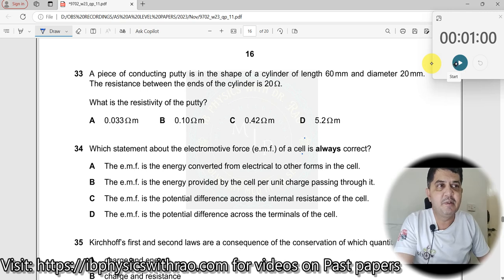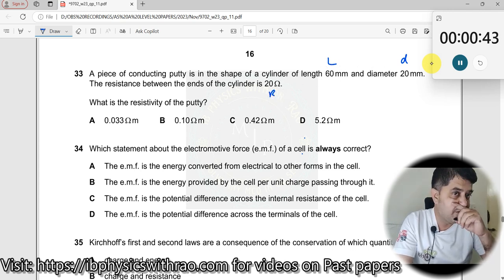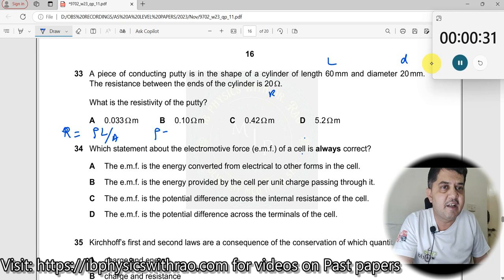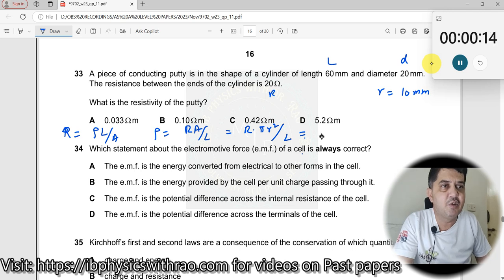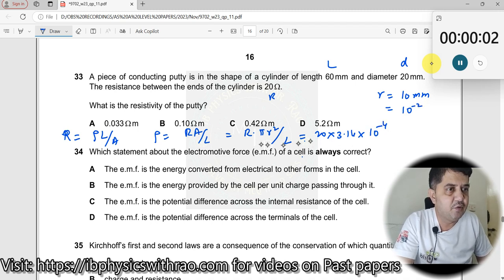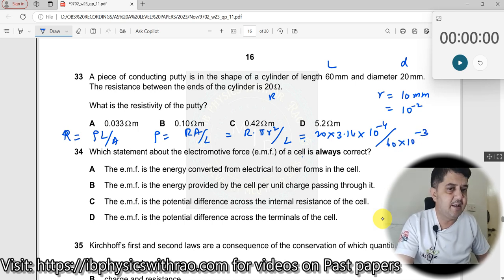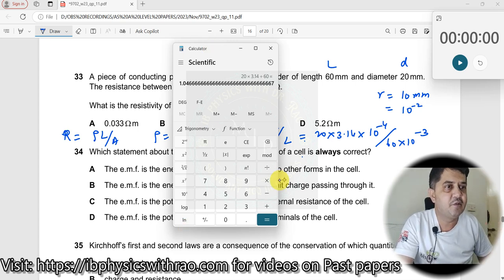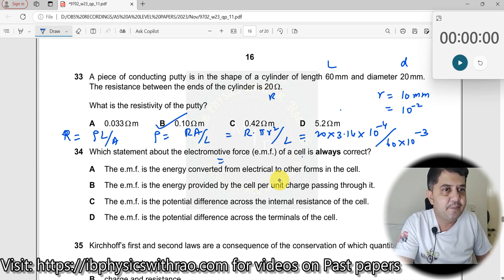33. A piece of conducting putty is in the shape of a cylinder of length 60 mm and diameter 20 mm.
A piece of conducting putty is in the shape of a cylinder of length 60 mm and diameter 20 mm. The resistance between the ends of the cylinder is 20 ohms.

What is the resistivity of the putty?

Options:
A) 0.033 ohm meter
B) 0.10 ohm meter
C) 0.42 ohm meter
D) 5.2 ohm meter

Solution:

Understanding the Relationship Between Resistance and Resistivity:

The formula for resistance in terms of resistivity is:
Resistance = (Resistivity × Length) / Cross-sectional Area.
Rearranging for resistivity:
Resistivity = (Resistance × Cross-sectional Area) / Length.
Step-by-Step Calculation:

Given:
Length of cylinder = 60 mm = 0.060 m,
Diameter = 20 mm = 0.020 m,
Radius = 0.010 m,
Resistance = 20 ohms.
Cross-sectional area of the cylinder:
Area = π × Radius^2 = 3.14 × (0.010)^2 = 3.14 × 10^(-4) m^2.
Substituting into the formula for resistivity:
= 0.10 ohm meter.

Distractor Explanation:

Option A (0.033 ohm meter): Results from incorrectly calculating the cross-sectional area or substituting incorrect units.
Option C (0.42 ohm meter): Represents an overestimation of resistivity due to misinterpretation of the formula.
Option D (5.2 ohm meter): Grossly overestimates resistivity, likely from incorrect units or a flawed calculation.
Concept Enrichment:

This problem applies the fundamental relationship between resistance, resistivity, and geometry:

Resistivity: A material property that quantifies how strongly a material opposes the flow of electric current.
Applications: Knowledge of resistivity is essential in material science, circuit design, and electrical engineering.
Possible Misconceptions:

Mixing units of length and area: Ensure all dimensions are converted to meters for SI unit consistency.
Incorrect formula rearrangement: Pay attention to rearranging the formula accurately for resistivity.
Overlooking radius and diameter relation: Double-check the calculation for cross-sectional area, especially for cylindrical shapes.